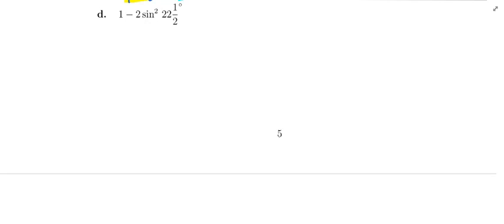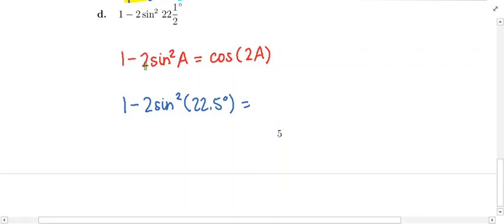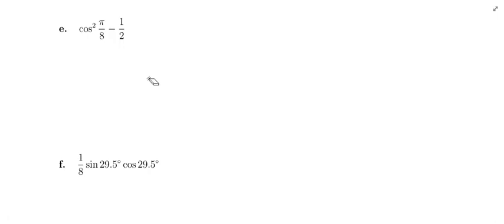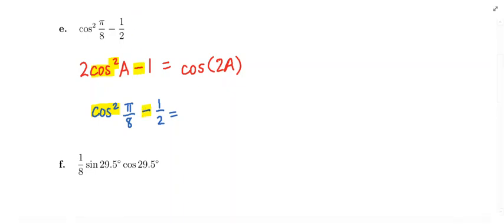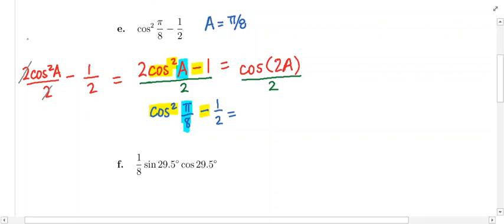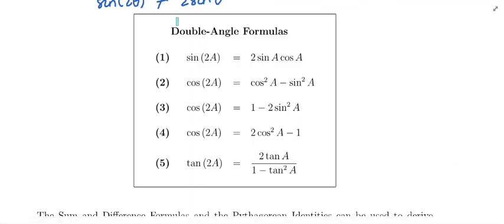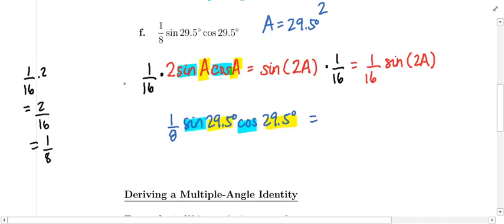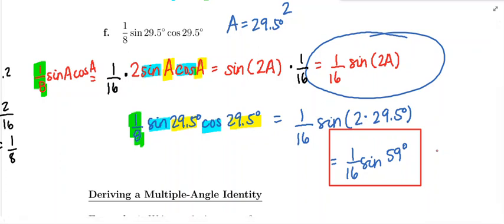7.4 Examples 3d, 3e, & 3f